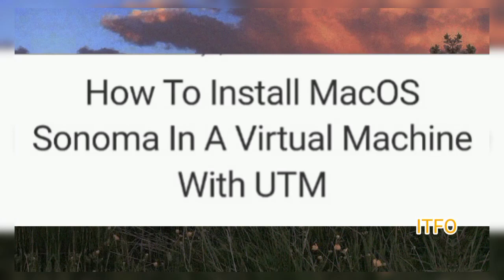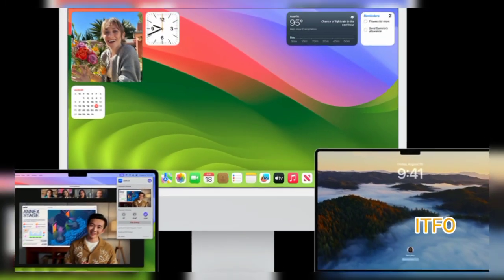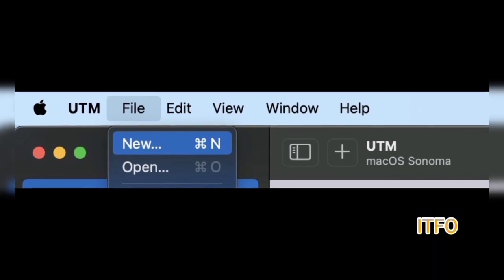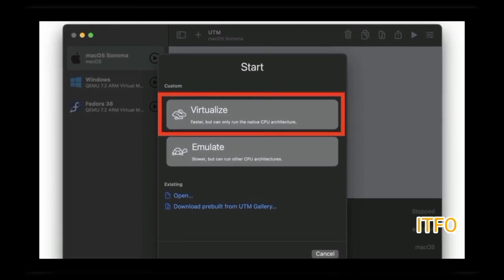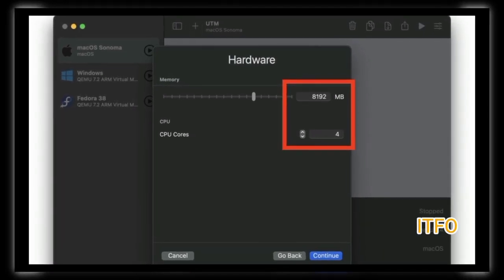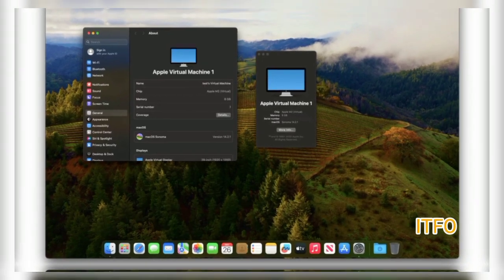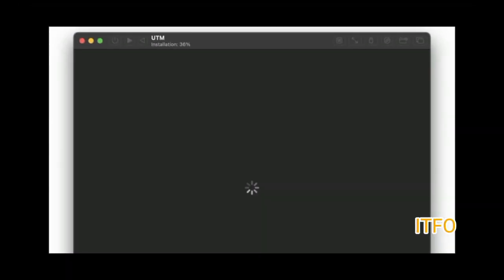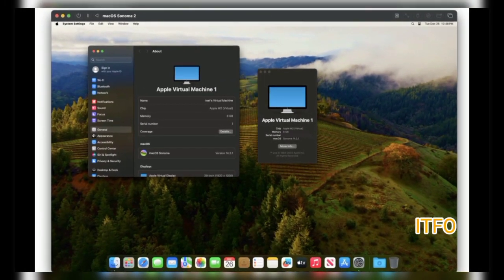Installing MacOS Sonoma in Virtual Machine with UTM |Step by step|ITFO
Installing MacOS Sonoma in UTM Virtual Machine | Step-by-Step Tutorial"

Description:
Learn how to install and run MacOS Sonoma in a virtual machine using UTM on your Mac. This comprehensive tutorial guides you through the entire process, from setting up a virtual machine to configuring hardware allocation.